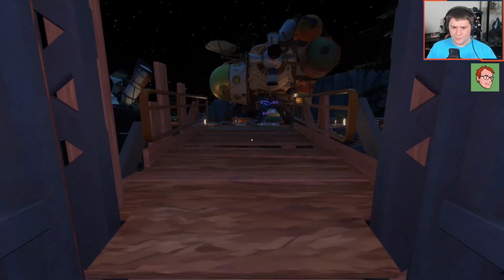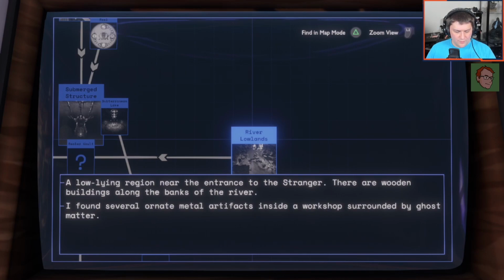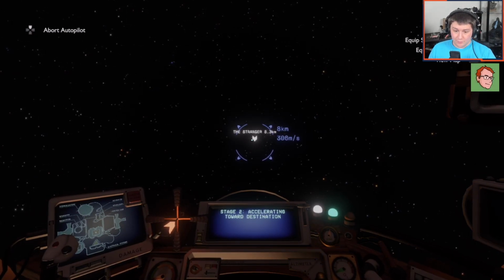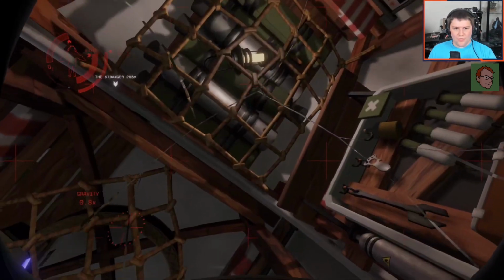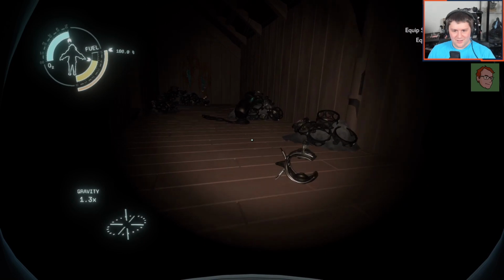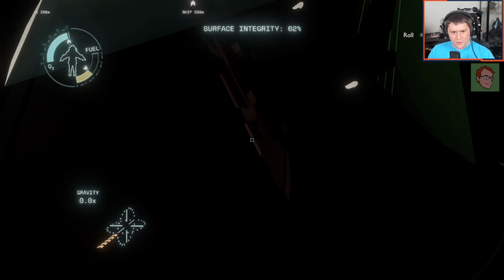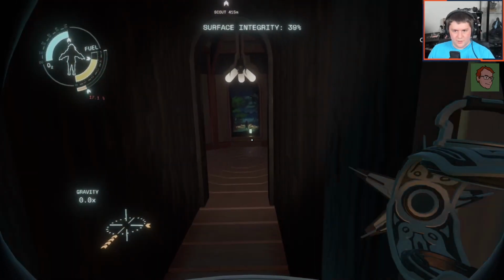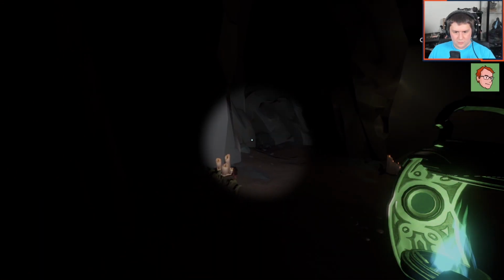Outer Wilds - Echoes of the Eye Part 15: Leaving the fire behind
James and I return to Outer Wilds DLC